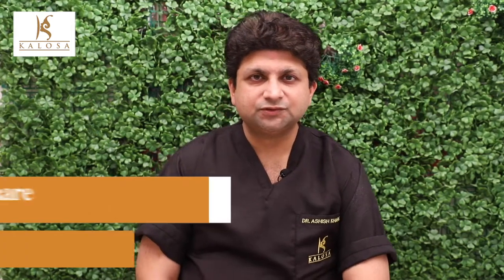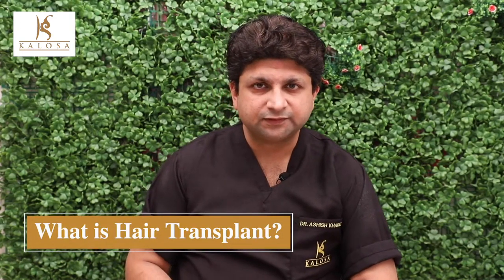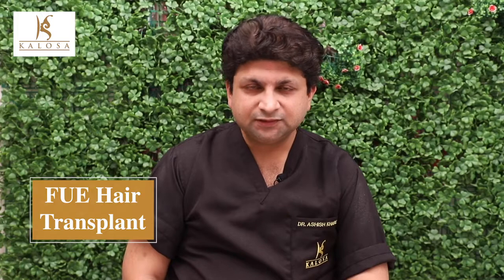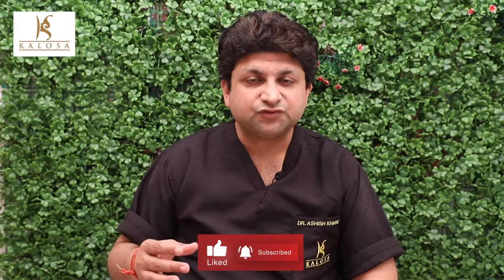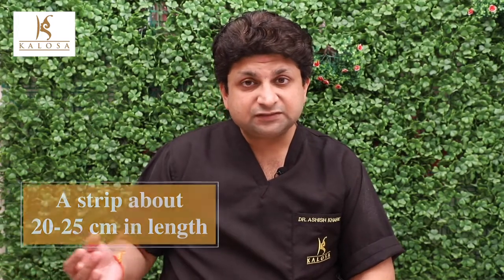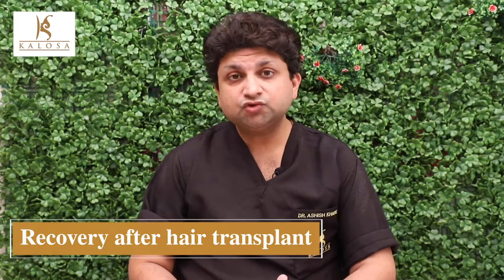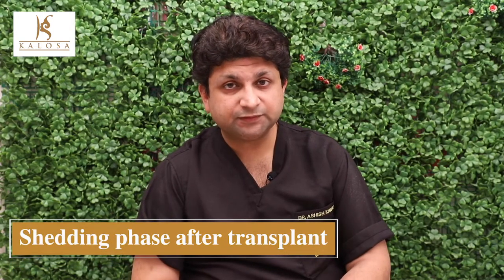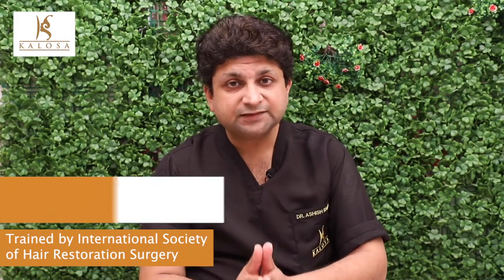Best Hair Transplant Surgery in Gurgaon : Results , Cost , Procedure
Best Hair Transplant Clinic in Gurgaon !
D- 25, Ground floor, South City-1
Gurgaon - 122001

Are you searching for the best hair transplant in Gurgaon? Discover advanced hair restoration solutions at @kalosacosmetics  and other leading clinics in Gurgaon. Achieve natural, long-lasting results with expert surgeons and cutting-edge techniques.

Why Choose Hair Transplant in Gurgaon?
Access to world-class hair restoration clinics.
Affordable cost compared to other locations.
Personalized treatment plans for every client.
Our experienced professionals specialize in managing hair loss with proven techniques like FUE, FUT, and PRP treatments. Whether you're dealing with male or female pattern baldness, we've got you covered!

What We Offer:
📌 Free Initial Consultation
📌 Affordable Treatment Packages
📌 Comprehensive Post-Operative Care

Kalosa is one of the best hair transplant clinic in Gurgaon that has served hundreds of happy customers. The clinic has well experienced and highly efficient hair transplant surgeon, who use the latest technologies and techniques like FUT, FUE, Direct hair transplant according to the grade of baldness.

What is the cost of a hair transplant in Gurgaon?
The cost of hair transplant procedures in Gurgaon varies depending on factors like the number of grafts required, the technique used (FUE or FUT), and the clinic’s reputation. On average, it ranges from ₹40,000 to ₹1,00,000. Clinics like IFT Hair Science and Eugenix offer competitive pricing with high-quality services.

What makes Gurgaon a popular destination for hair transplants?
Gurgaon is home to advanced medical facilities and skilled surgeons specializing in hair restoration. The city provides a perfect balance of affordable treatments and top-notch results, making it a preferred choice for both domestic and international patients.

How long does it take to see results from a hair transplant?
Hair transplant results usually become visible within 3 to 6 months as transplanted hair starts to grow naturally. Full results are typically achieved by 12 months, depending on individual healing and hair growth patterns.

What is PRP therapy, and how does it help with hair loss?
Platelet-Rich Plasma (PRP) therapy involves injecting your own plasma, rich in growth factors, into the scalp to stimulate hair follicles and promote hair growth. It is often used as a complementary treatment alongside hair transplants.

Are the results of a hair transplant permanent?
Yes, hair transplants provide permanent results as they use hair follicles from donor areas resistant to hair loss. Proper post-operative care and follow-up treatments like PRP can enhance the longevity of results.

What are the different techniques used for hair transplants in Gurgaon?
There are primarily two widely used techniques:

FUE (Follicular Unit Extraction): Individual hair follicles are extracted and transplanted to the balding area. It is minimally invasive, leaves no linear scars, and has a shorter recovery period.
FUT (Follicular Unit Transplantation): A strip of hair is removed from the donor area, and follicles are transplanted. It is suitable for extensive baldness and provides excellent graft survival rates.
Both techniques are offered by leading clinics like kalosaaesthetics with customized treatment plans.

00:00:00 - what is hair transplant
00:00:20 -  Hair Transplant Techniques For Best Results
00:00:49 - Follicular Unit Extraction (FUE) Explained
00:01:18 - Follicular Unit Transplantation (FUT) Explained
00:02:10 - Choosing Between FUE and FUT for Different Baldness Grades
00:03:22 - Post-Surgery Care and Recovery Process
00:04:22 - Hair Growth Recovery & Results
00:04:43 - hair transplant best Results
Releated
Hair Transplant in Gurgaon, Best Hair Transplant Clinic in Gurgaon, Affordable Hair Transplant in India, IFT Hair Science, PRP Treatment for Hair Loss, Long Hair Transplant Results, Hair Transplant Before and After, Hair Restoration in Gurgaon, Natural Hair Transplant Results, FUE Hair Transplant Cost in Gurgaon, Hair Transplant Journey, Manage Hair Loss in Gurgaon